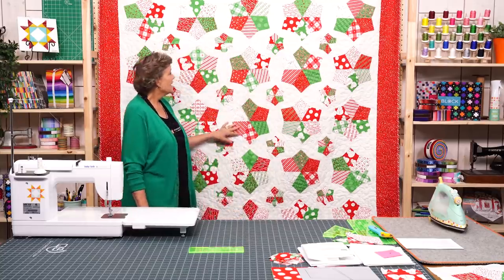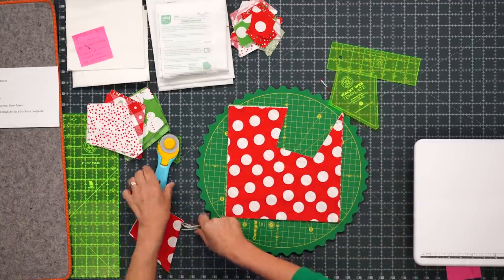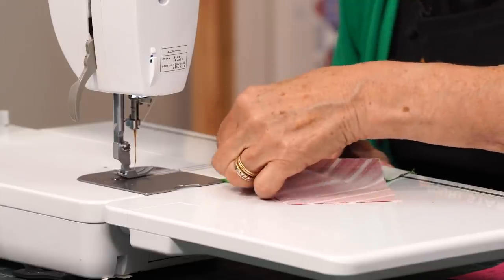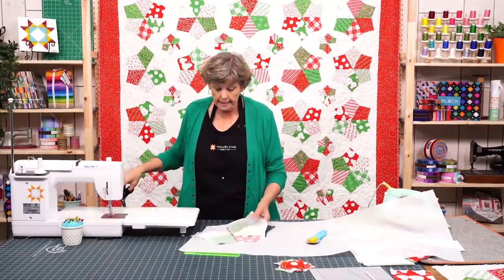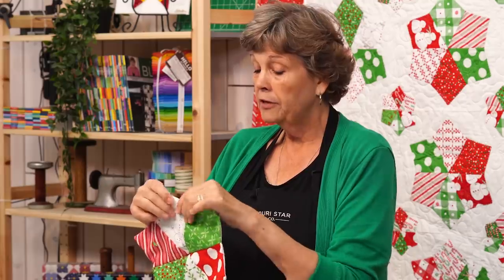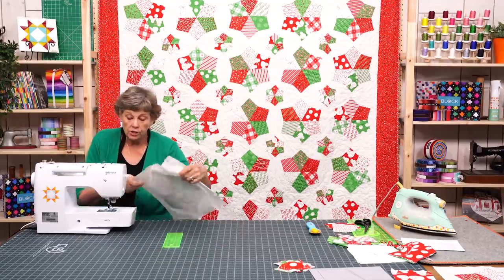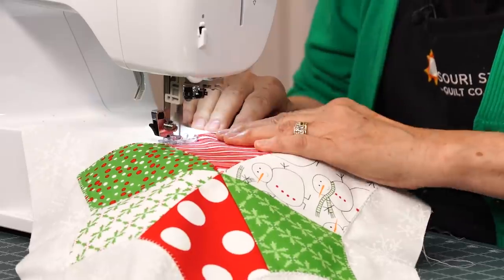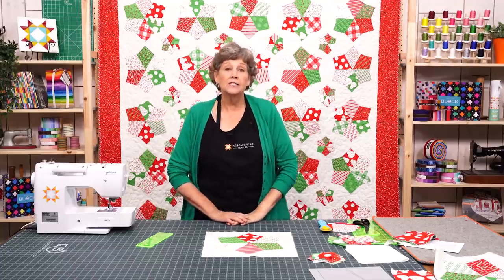Make a "Periwinkle Plates" Quilt with Jenny Doan of Missouri Star (Video Tutorial)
Jenny Doan demonstrates how to make a beautiful Periwinkle Plates quilt using both the mini and small Periwinkle Wacky Web Templates by Missouri Star Quilt Co. This pretty quilt is made with a layer cake (10 inch squares of precut fabric), a charm pack (5 inch squares), and a bit of yardage.  For this project, Jenny chose a beautiful line of Christmas fabric, Merry and Bright by Me & My Sister Designs for Moda Fabrics. Of course, Periwinkle Plates will look fabulous in any fabric you choose!

@Missouri Star Quilt Company provides free quick and easy sewing, quilting, and craft tutorials because we love to create. We offer these free online quilting classes to teach and inspire everyone—even the beginner. Precut fabric is used in most of our projects, and we have lots of tips and tricks to make quilting fast and simple. Be sure to watch all the way to the end of the video to get some pro tips from Jenny on cutting fabric with a ruler and rotary cutter.